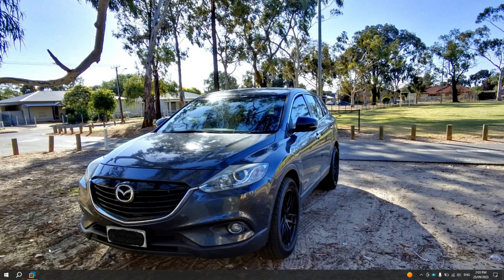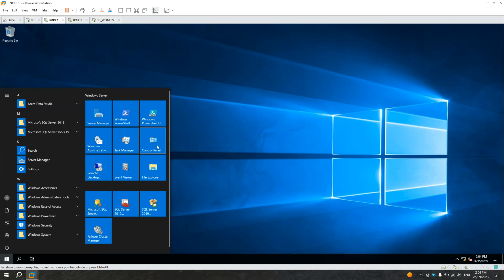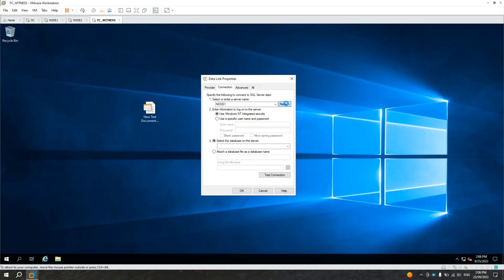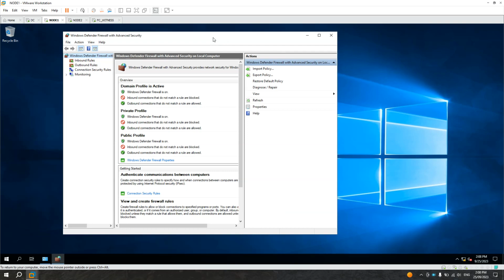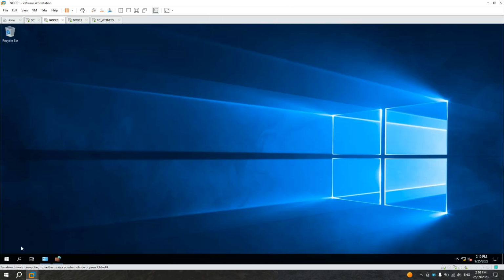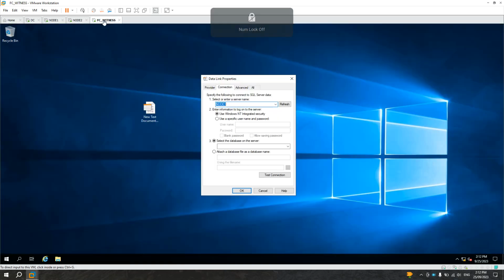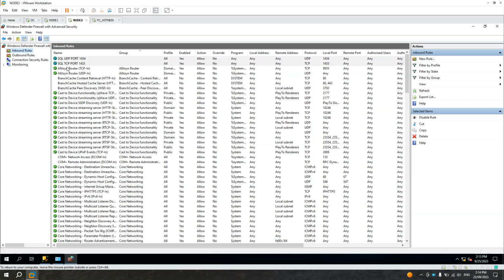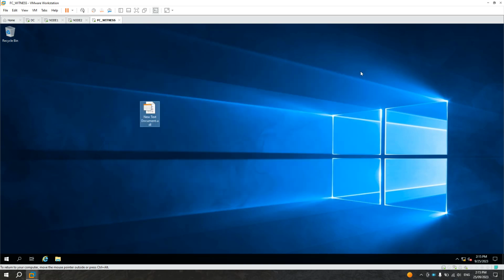How to allow SQL server inbound TCP and UDP ports in the firewall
This is just my example of how to add the TCP and UDP ports used in the SQL server to the firewall exclusion list.

Note:
If you cannot access the SQL Server from another machine it could be that the other machine that you are using to connect to the SQL Server is using a different version of ODBC.